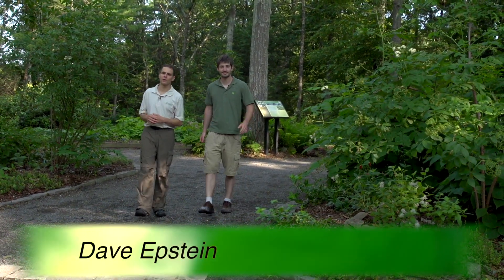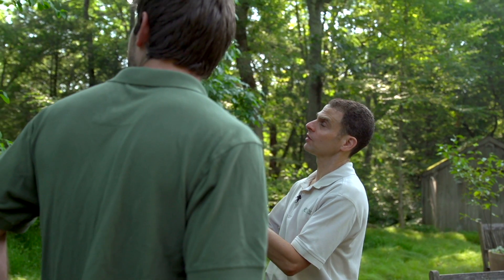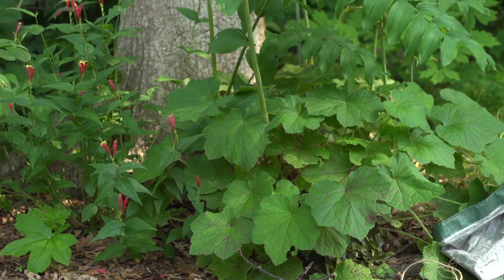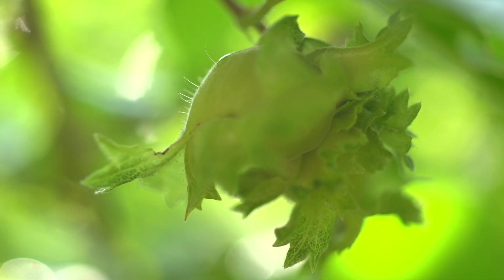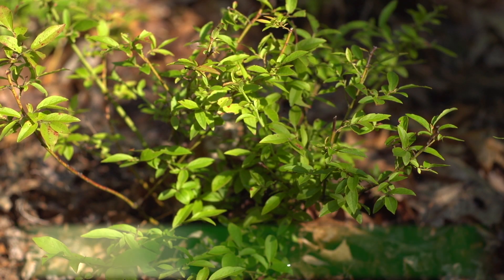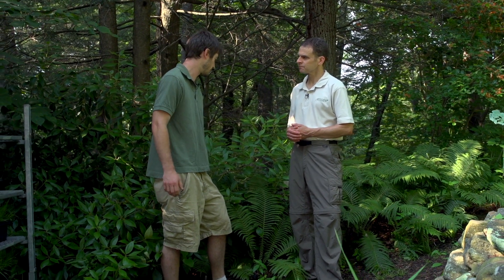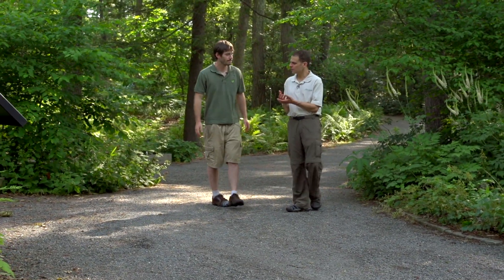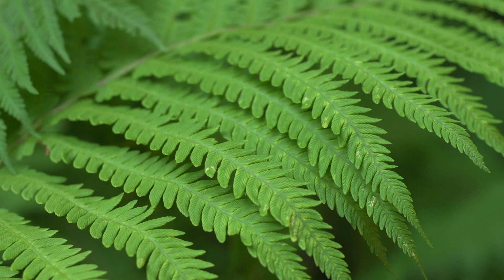Edible Native Plants for the Shade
While we usually think of growing our food in 6-8 hours of sunlight, native edible species offer us a diverse array of food that can be grown in the shade. From the semi-well known fiddlehead fern (Matteuccia struthiopteris) to the less commonly eaten (or drunken) spicebush (Lindera benzoin), Dan Jaffe and Dave Epstein discuss a number of different native edibles that can be grown in the shade.